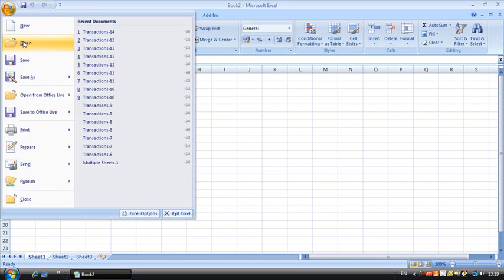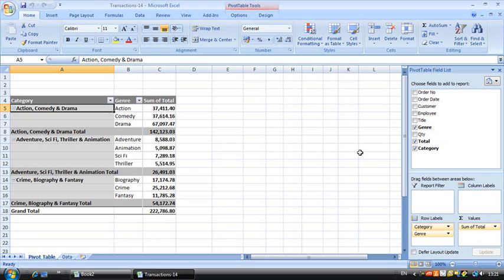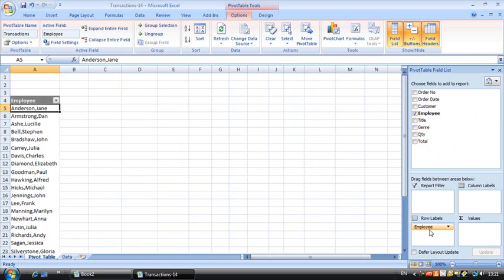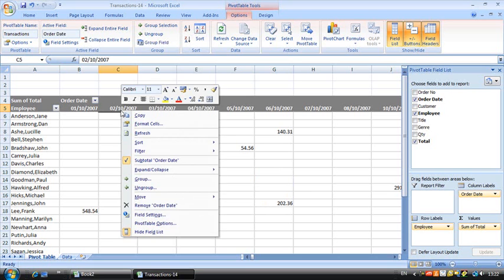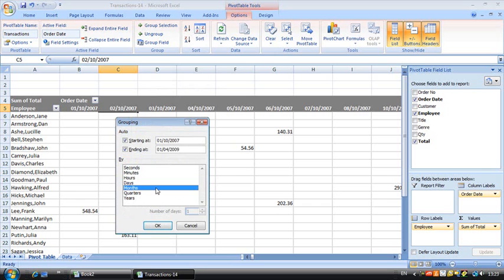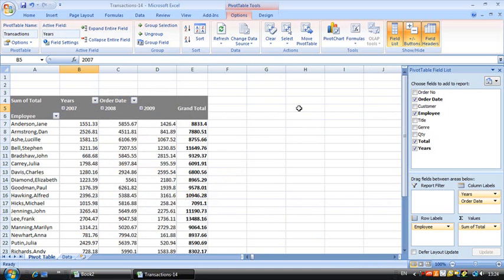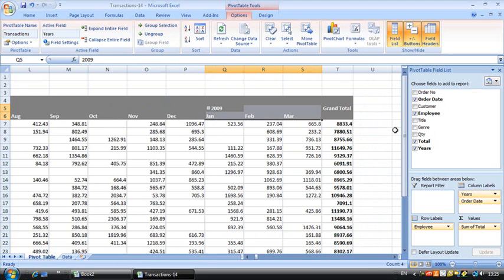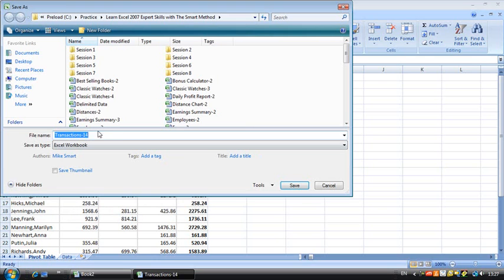Lesson 5 16